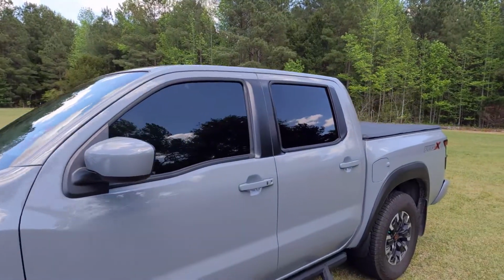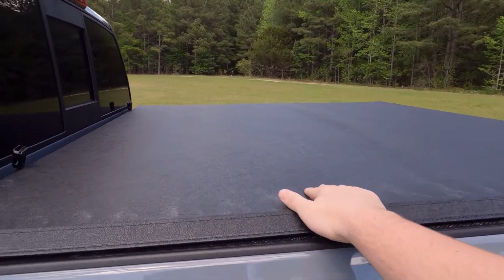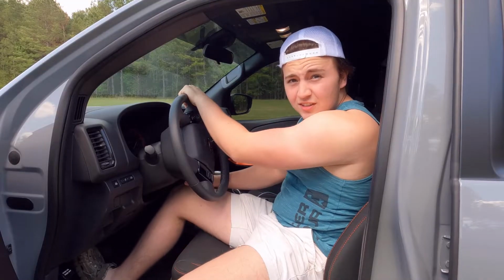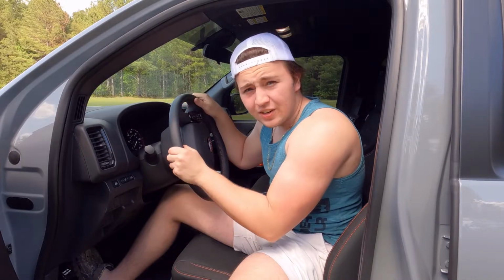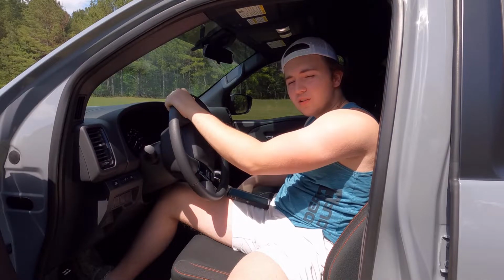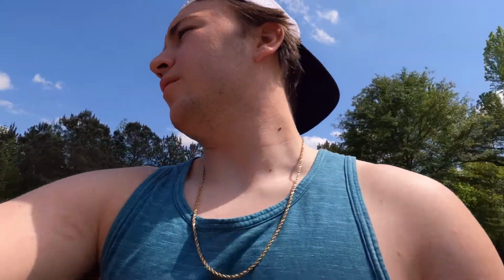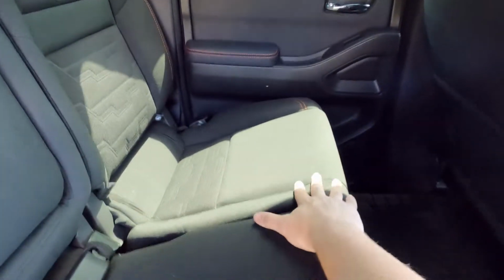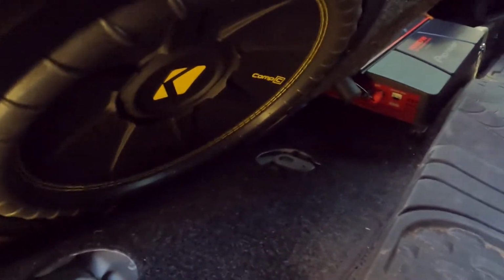First to PUT 12" SUB IN 2022 NISSAN FRONTIER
I have looked all over the internet and I believe I am the first to put a big 12" sub in a 2022 Nissan Fontier. The installation was completely done at home. The box was also made at home. If a more in-depth tutorial is wanted, just let me know!